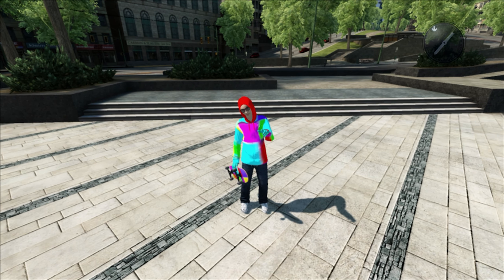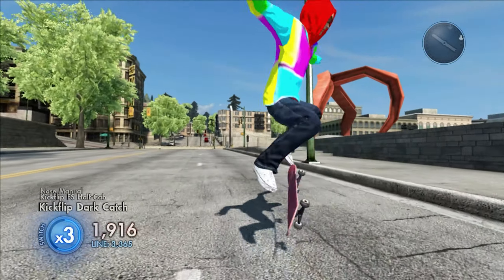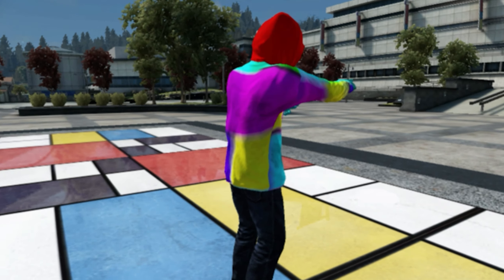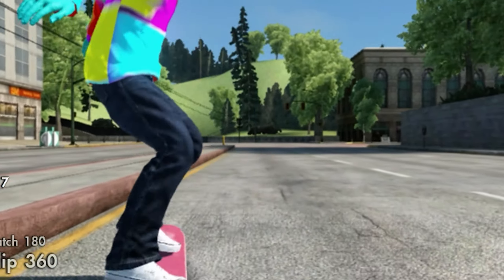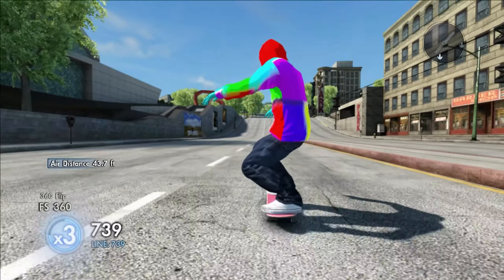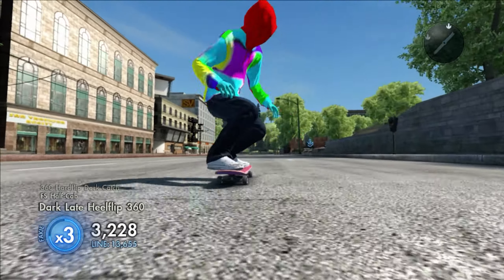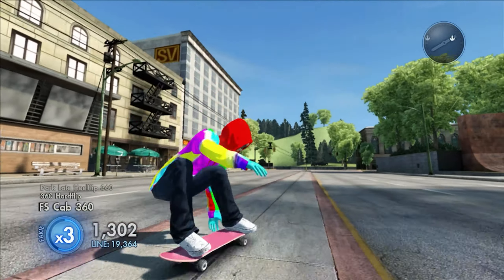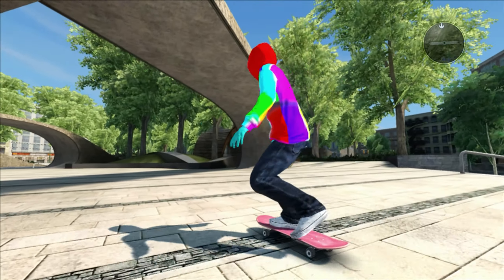*Import* Rainbow Cube Skater (Skate 3)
Rainbow Cube Import Skater Enjoy

w9sh for this skater. Keycan5423 for last.